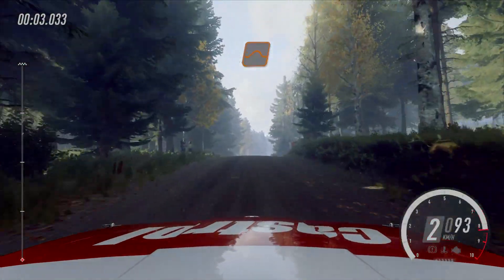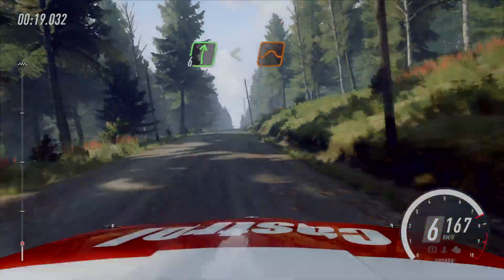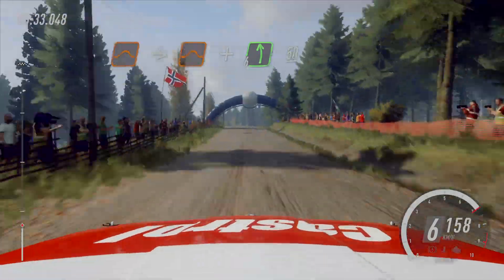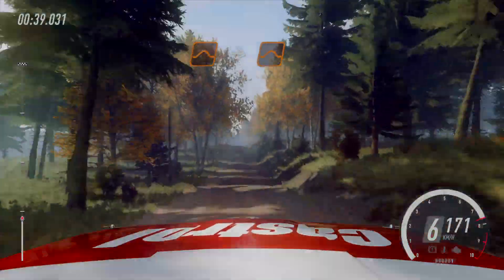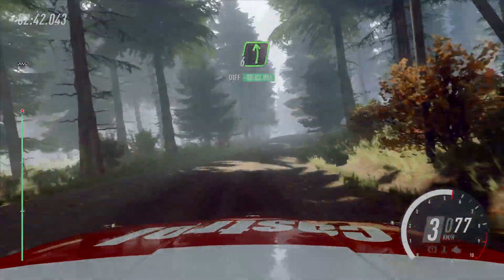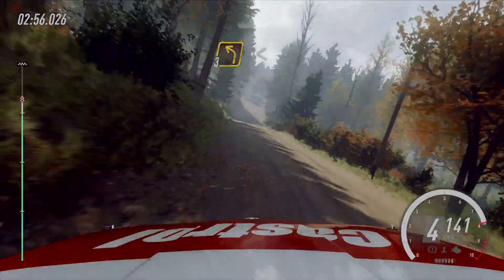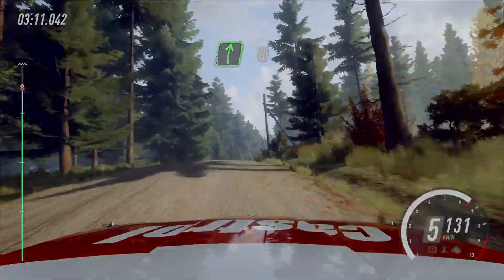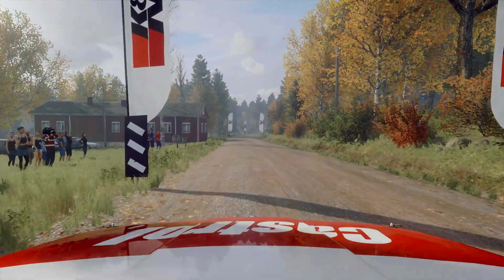DiRT Rally 2.0_20230221133602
Paskuri. BMW E30 M3 Evo Rally. 3:36,408